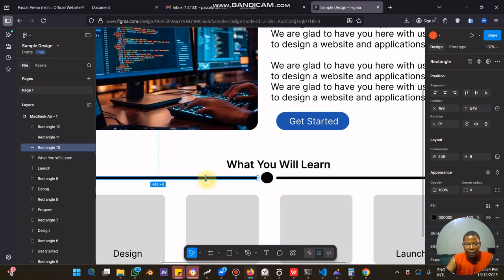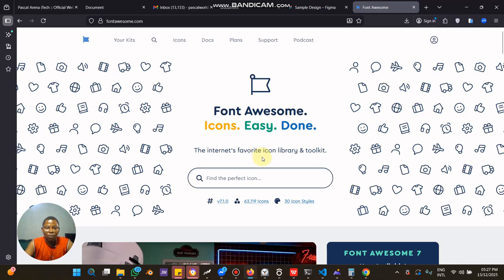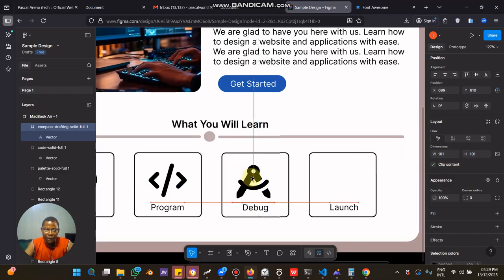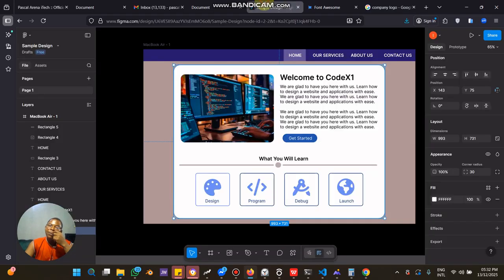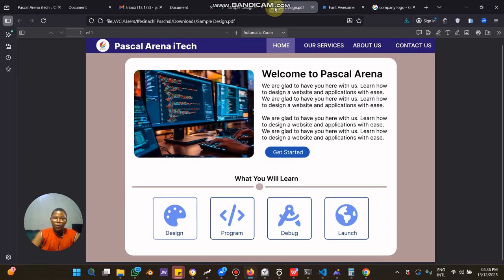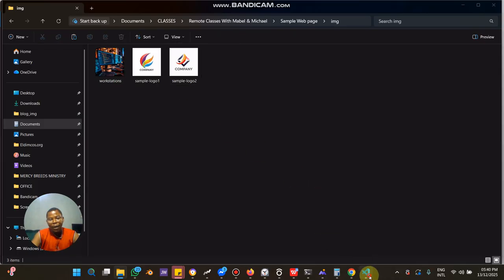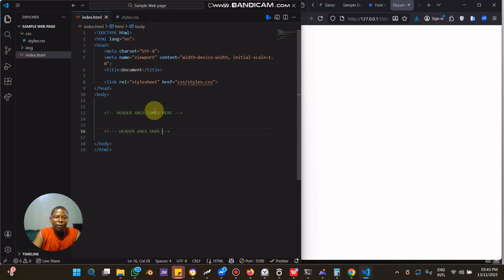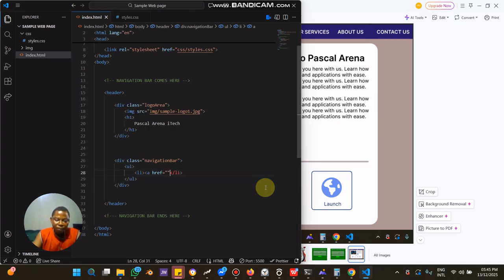Frontend Web Design Class Video 1.9a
This is a continuation of Tutorial 1.9a History of web development, founders, definition of terms and their uses in web development. This tutorial is from newbies to professionals who would like to advance their skills in web technologies